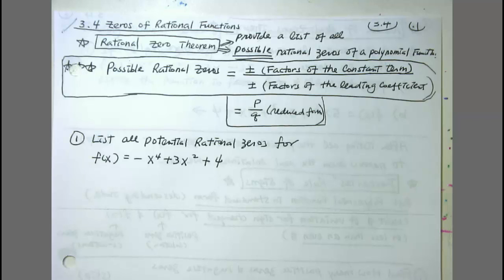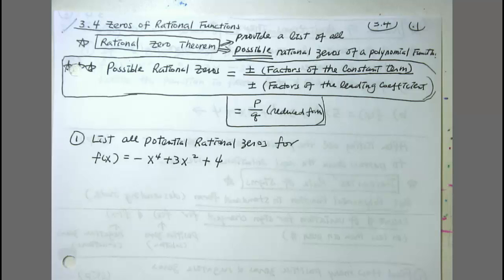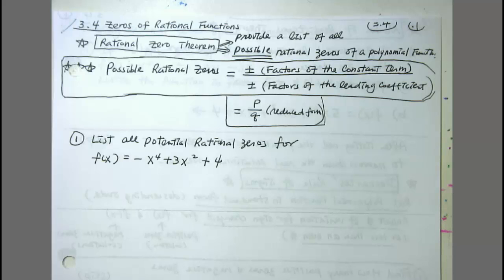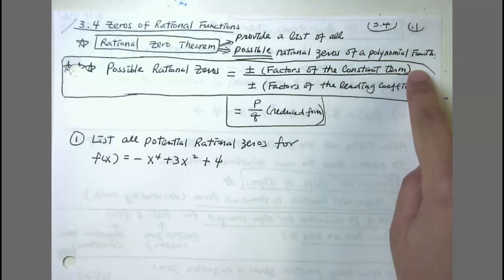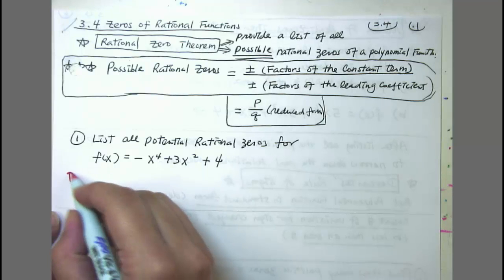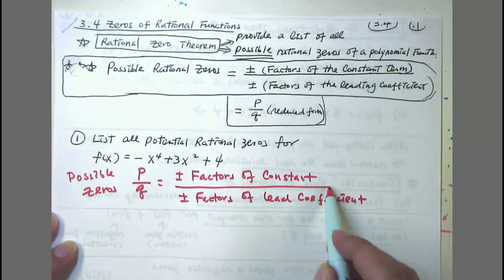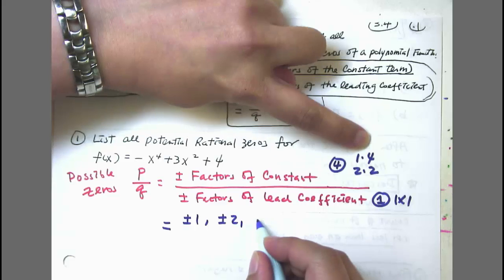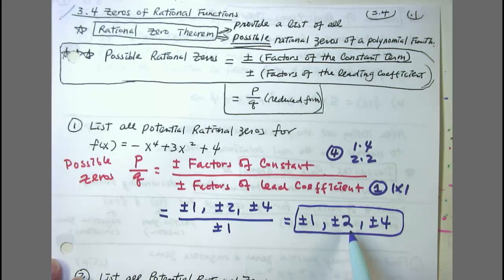Dr. KaSai Un Math 1314-3.4 Find Possible Zeros